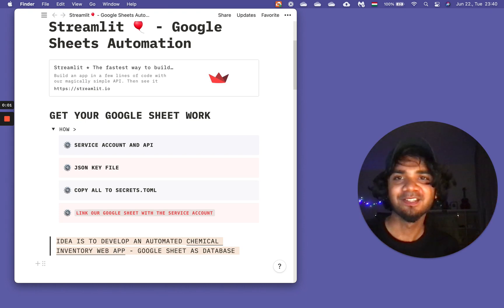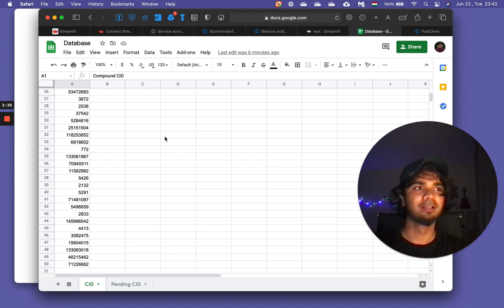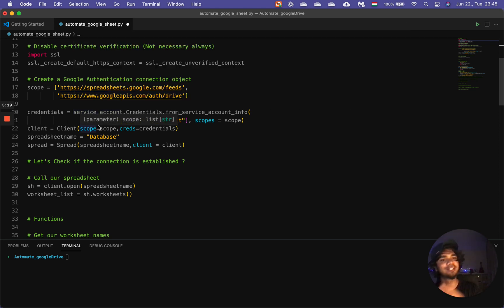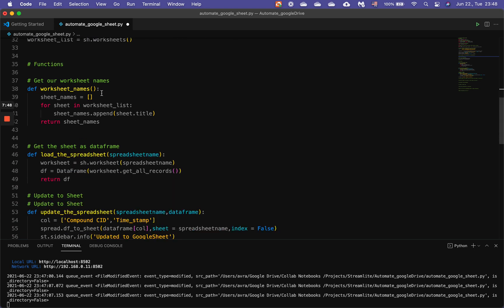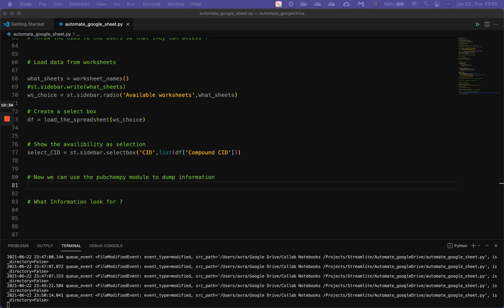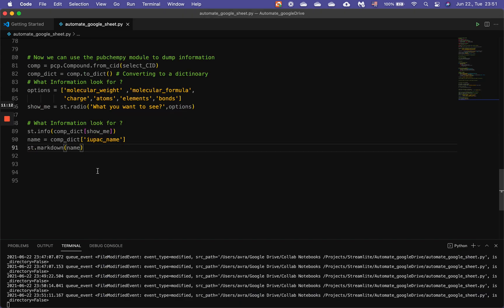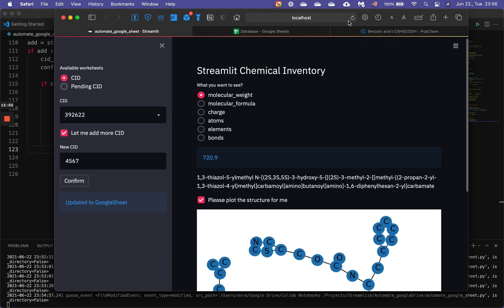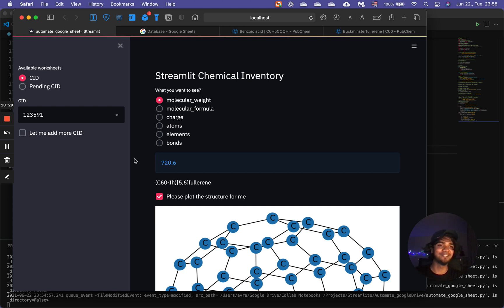STREAMLIT PYTHON WEB APP connected to GOOGLE SHEET as DATABASE | Automate Google Spreadsheets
Hello! Here's a very basic Streamlit app using Python and Google Sheet as it's Database . Programmatic access to Google Sheets is controlled through Google Cloud Platform using it's APIs and Services. BONUS - Build a Chemical Inventory Web Application for your workplace.

Video Layout
0:00 Introduction about the video and web app
0:45 Streamlit GoogleSheet Workflow
2:00 App demo
4:31 Writing codes for app development
14:47 Wrap Up